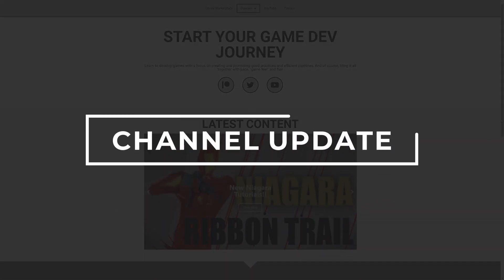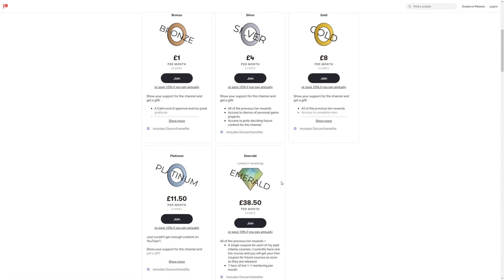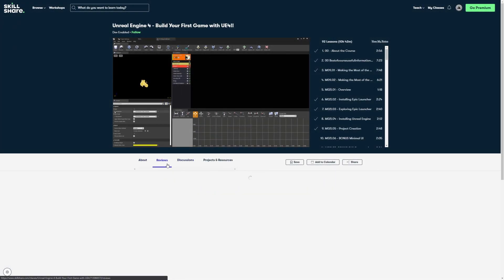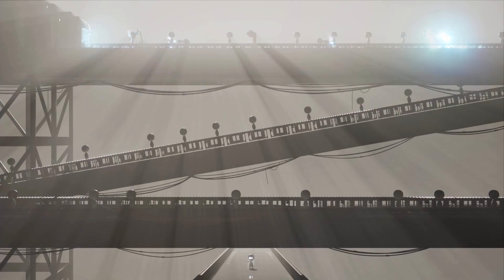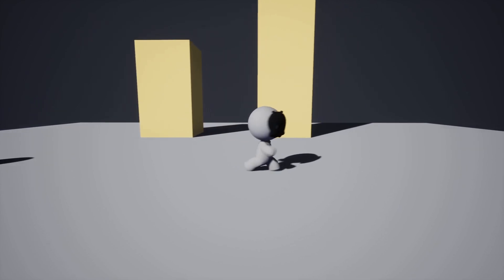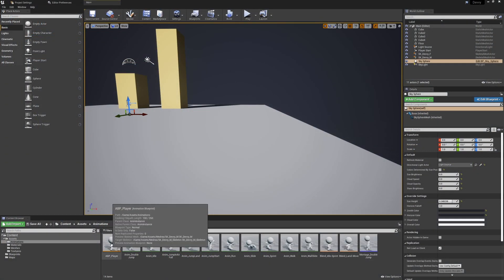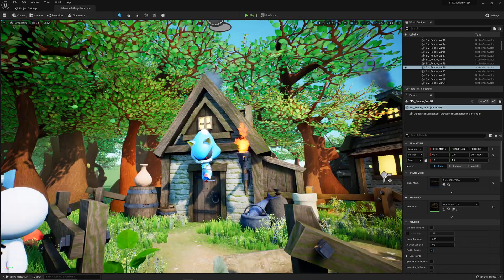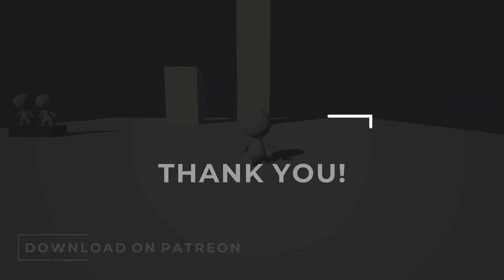UE4/UE5 Free Assets, Beginners Course, and More!!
Chapters:
00:00 - Intro
00:15 - Branding
01:33 - Private Sessions
02:59 - Course Access
04:41 - Big Reveal